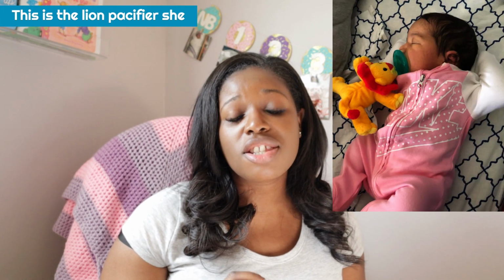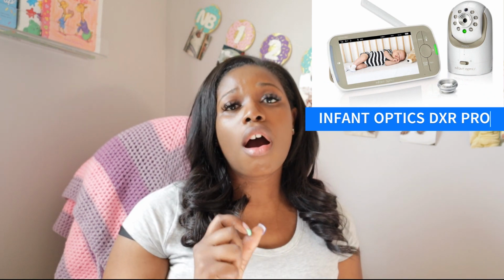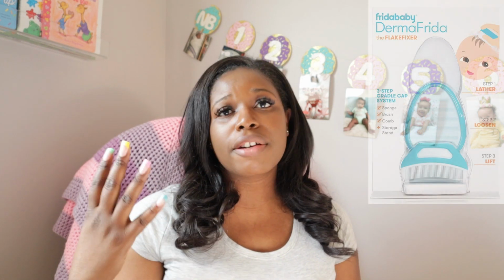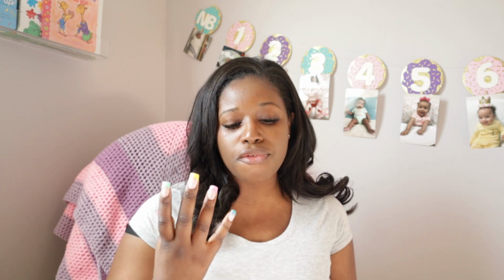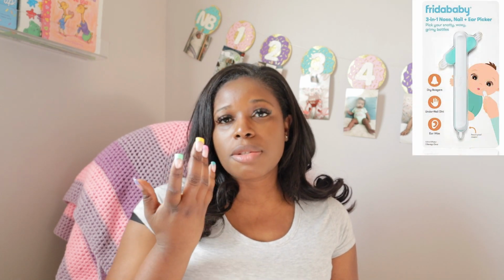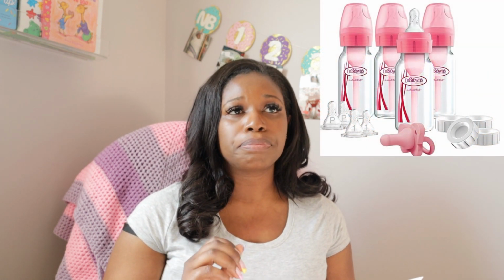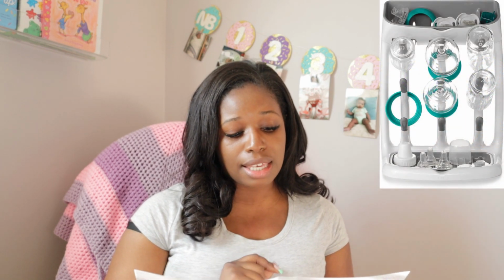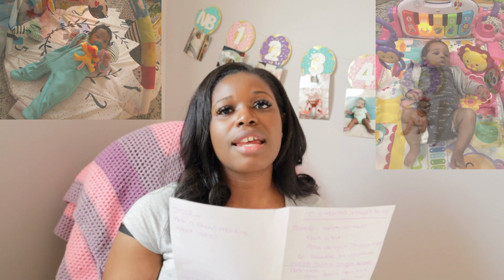BABY MUST HAVES 0-6 MONTHS | What you really need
REALISTIC NEWBORN MUST HAVES 0-6 MONTHS

Mamas save your money. Babies don't need much. Hopefully, this list will give you guys an idea of things to get, especially if on a budget

UPDATE BOPPY LOUNGER: It was discontinued..however again, these loungers are for when baby is awake these are not attended for baby to sleep in.

All Items listed below
Baby Delight Snuggle Nest
Dock a tot  dockatot.com (please use supervised)
hatch sounds machine
Philips Avent soothie pacifier
infant optics baby camera
Baby patent aqua scale tub
Shea moisture baby line
Fridababy flakefixer
Fridababy snot sucker
Electric baby nail file
Aquaphor baby
Boudreaux max strength baby cream
Pampers Swaddle
Fridababy 3in1
Oxo diaper caddy
oxo bottle cleaner
Dr brown bottles
Dr brown bottle warmer
Oxo dryer rack
Baby brezza bottle sterilizer
Piano play mat
Sassy stages STEM play gym
Babybjorn baby bouncer
Infant insert
Skip Hop Activity center
JJ Cole Bundle me
Car Window shade
Fisher price on the go baby Dome

CAMERA GEAR
Canon Camera
Rode Mic
SD Card
Handheld Tripod
Big Ring Light w/ Tripod

DISCOUNTS
 MUSIC

00:00 Introduction
01:25 Sleep
05:20 Bath Time
07:30 Wellness
11:09 Feeding
14:35 Tummy time/Play
16:10 Traveling